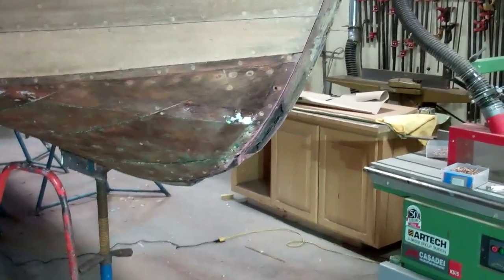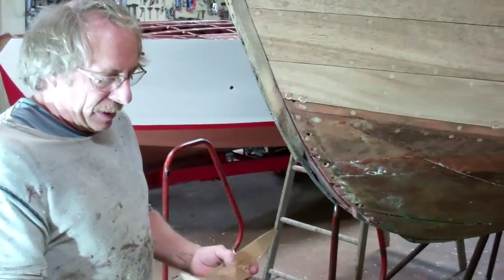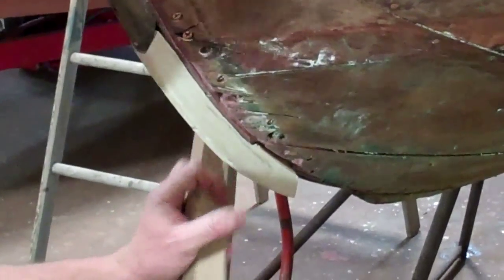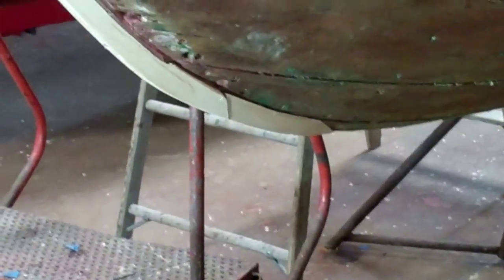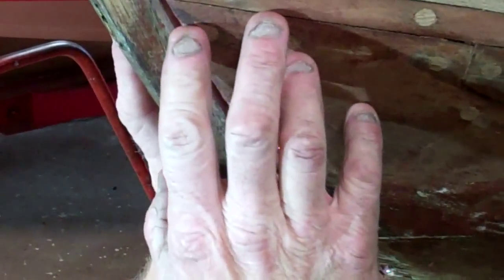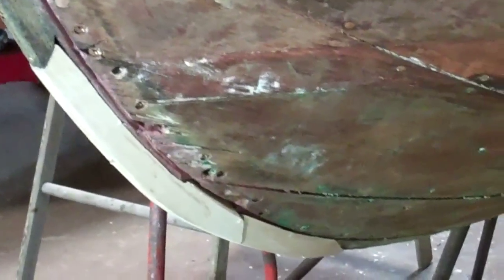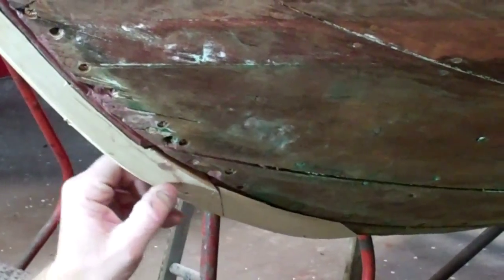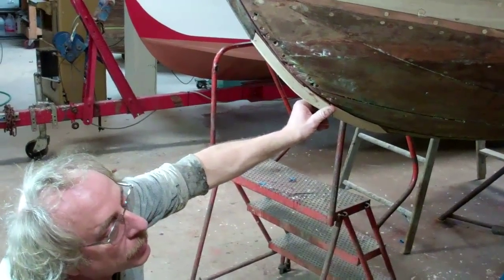Repairing a Stem With a Dutchman Update II 1 23 2014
What a nice way to end the week! John has continued working on the Dutchman repair to the 1953 Shepherd’s stem. I hope you will agree as you view this clip that he’s made some solid progress.
We filled the cavities around the original carriage bolts with Jamestown Distributors Thixo Thickened Epoxy, which we will allow to cure over the weekend.
Then John will use the same adhesive to bond the stem and knee components of this Dutchman repair to the native surfaces, securing them temporarily in place with wood screws. 3M 5200 will be applied on the two elements’ joining faces.
Once the adhesive has cured and the screws have been removed, John will complete his final sanding-in process and drill new carriage bolt holes from the inside out.
Yes, surfaces will be sealed with CPES prior to being glued in place.
We are doing a Dutchman repair workshop this Saturday, and hope to have some interesting content uploaded next week.
Description